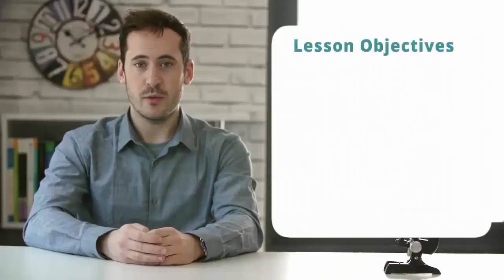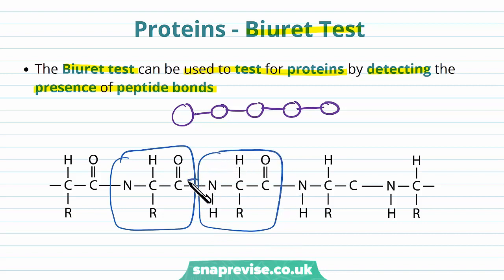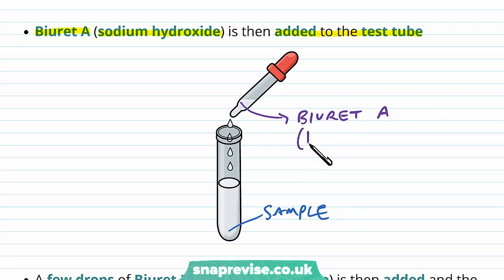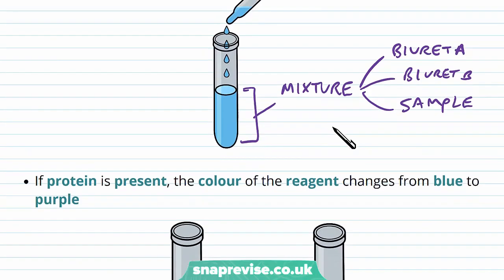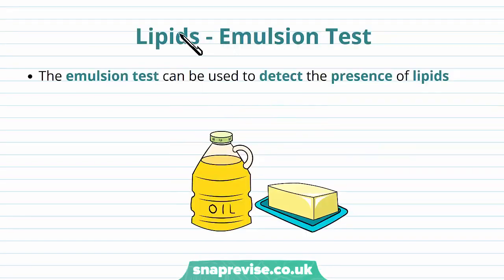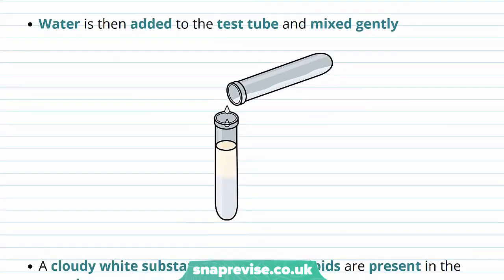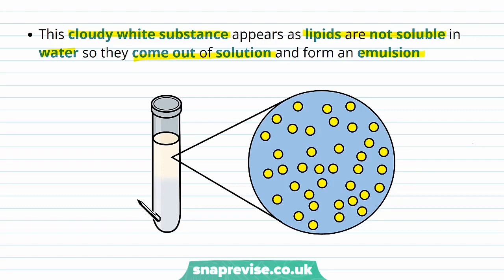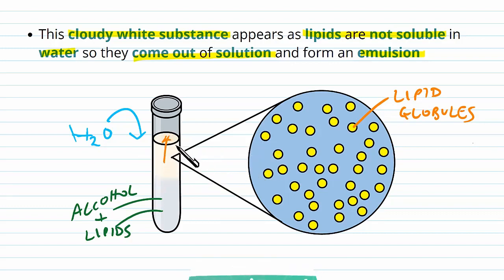biochemical test #4 Protein & Lipids Tests // Biuret & Emulsion Test // cell tube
@cell tube